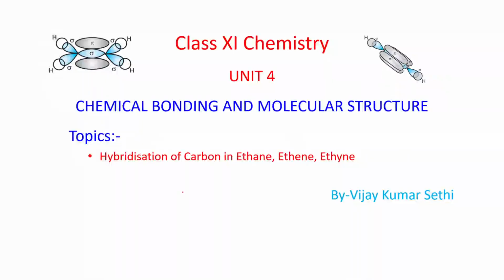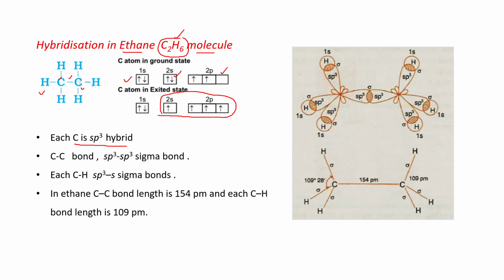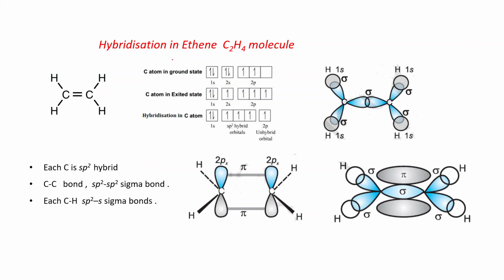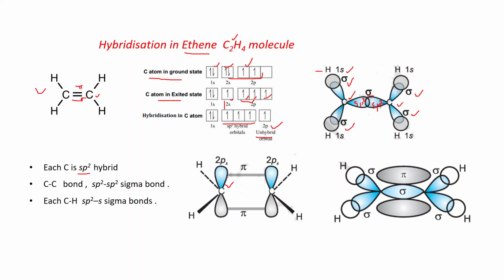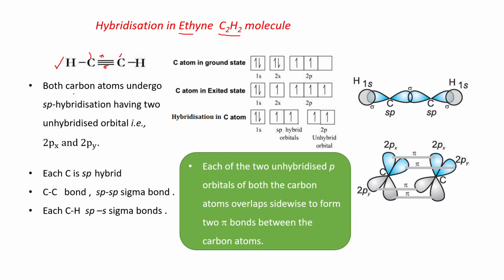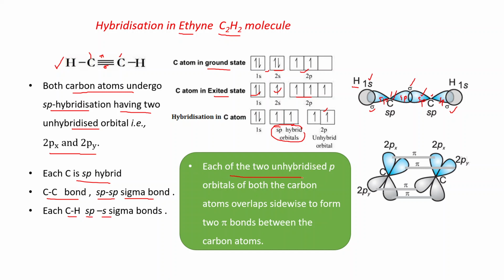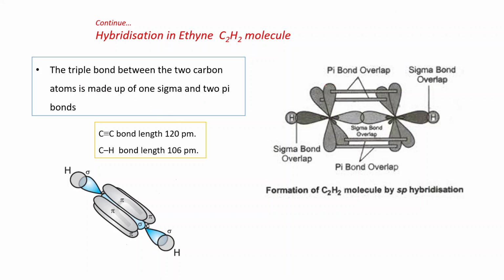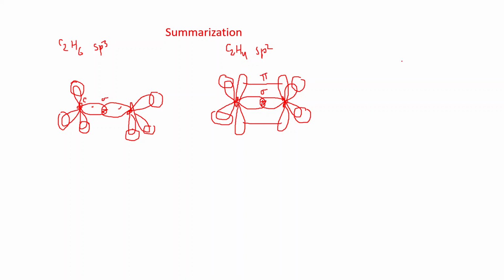Chemistry 11Chapter 4 Chemical Bonding &Molecular Structure Hybridization in Ethane, Ethene & Ethyne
Hybridisation in Ethane  C2H6 molecule, Ethene  C2H4 molecule, Ethyne  C2H2 molecule